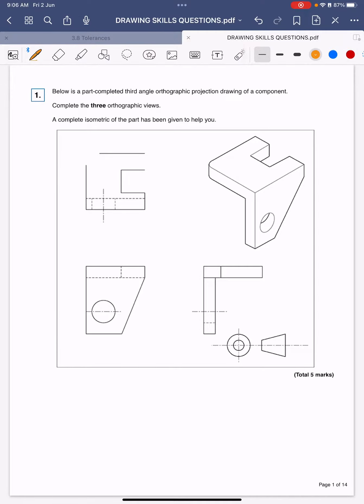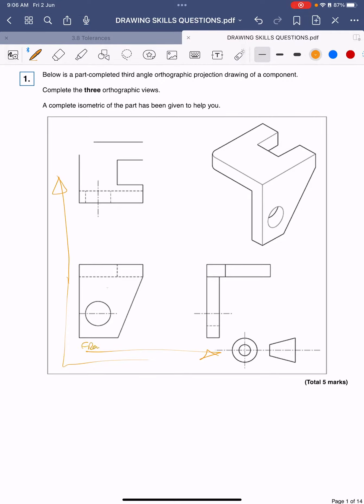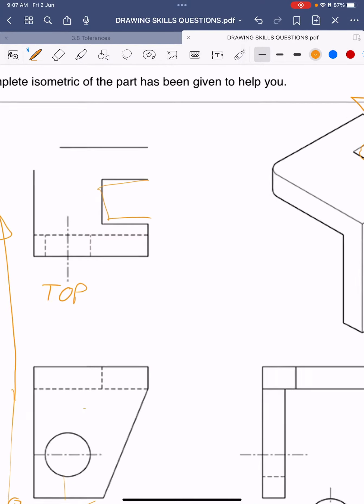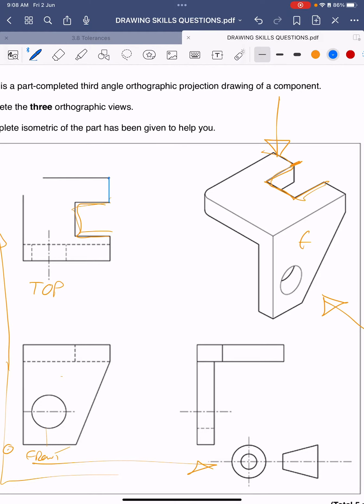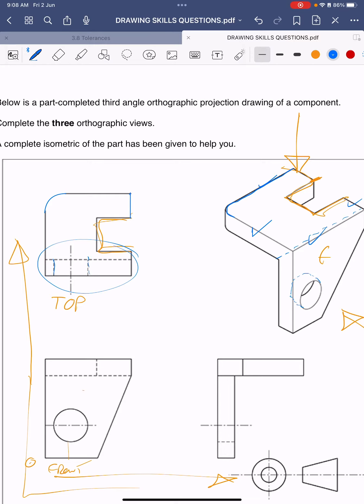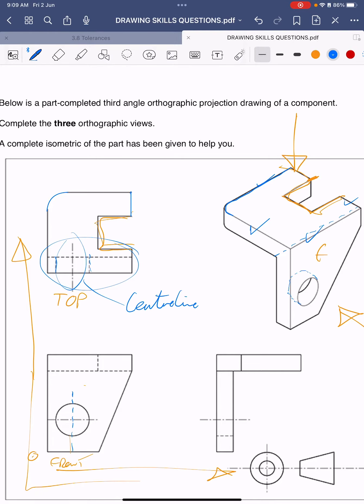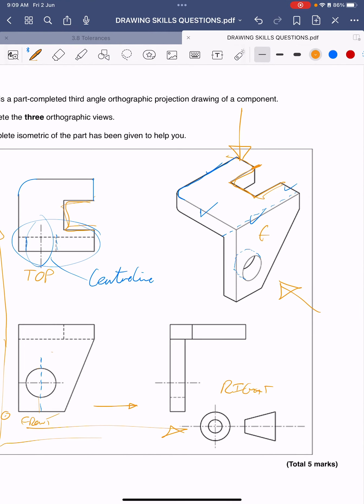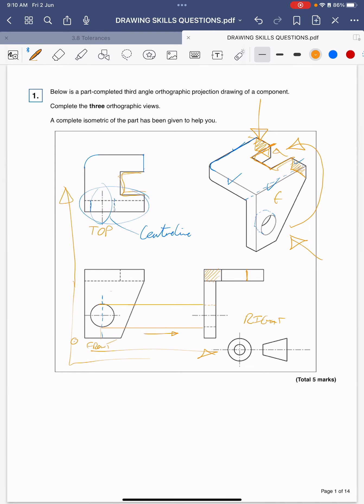Orthographic filling in the gaps